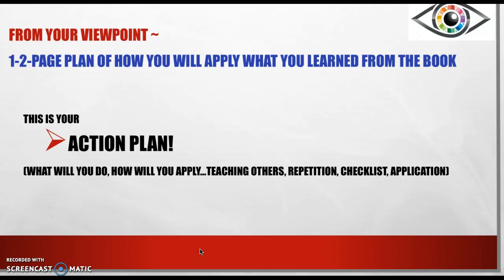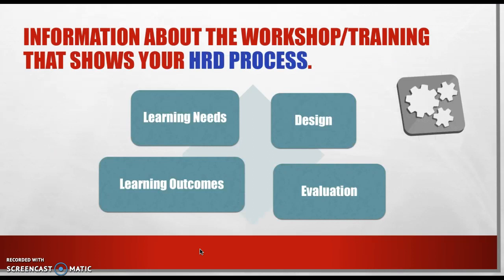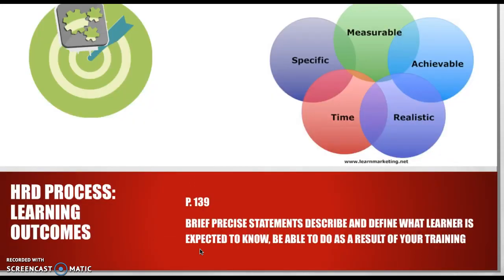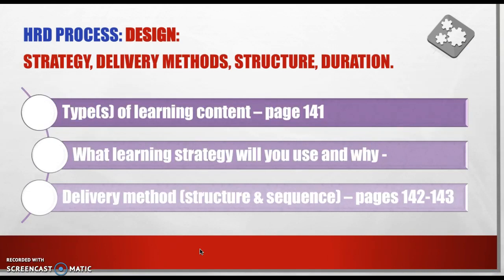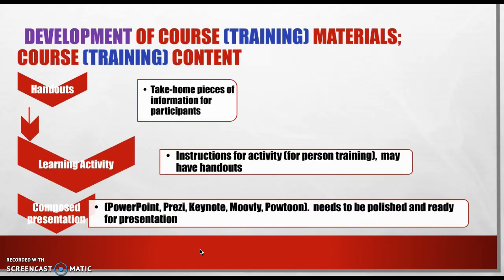HRD Self-Development Project